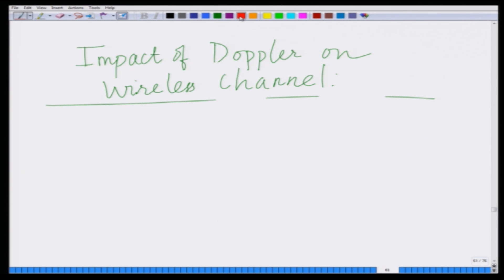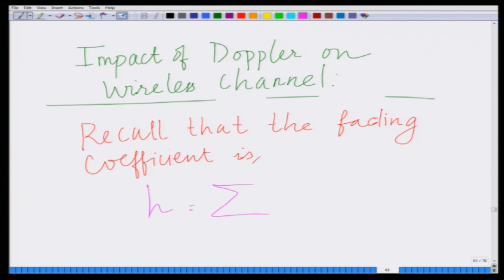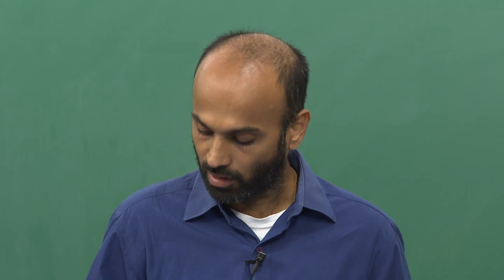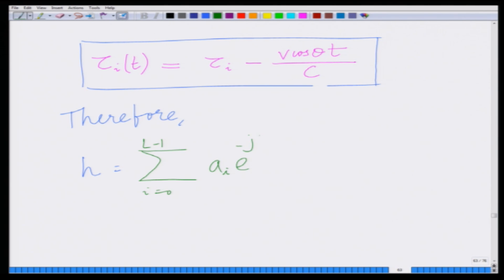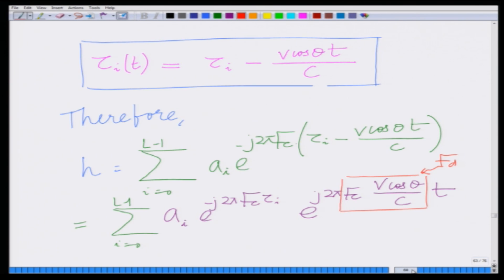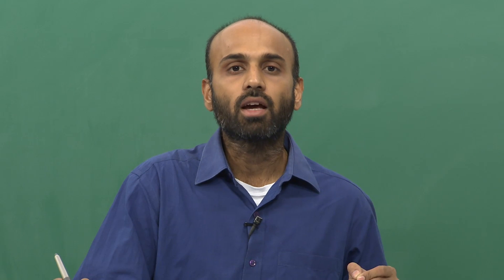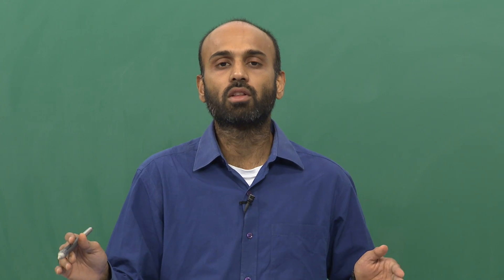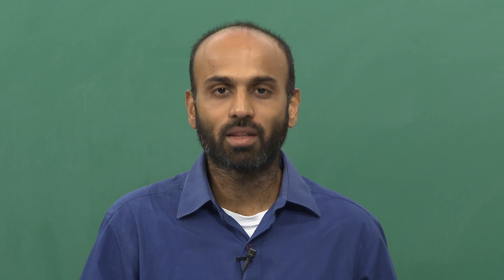Lecture 25: Impact of Doppler Effect on Wireless Channel